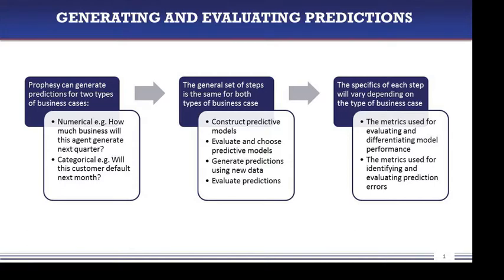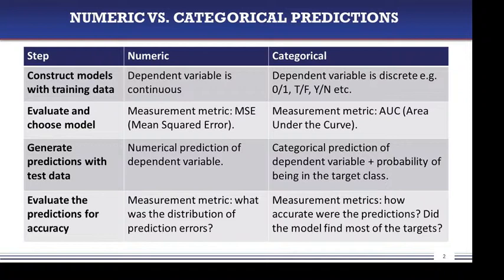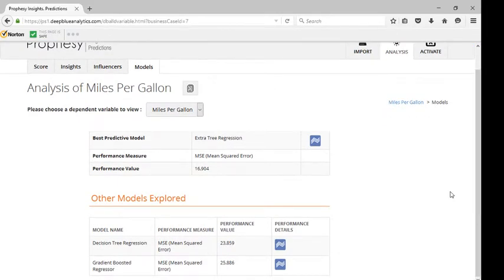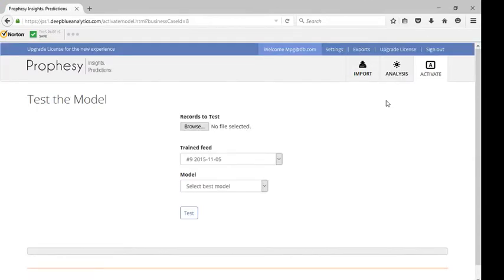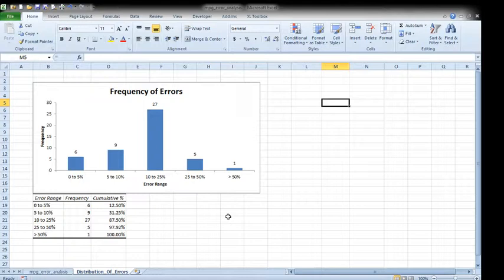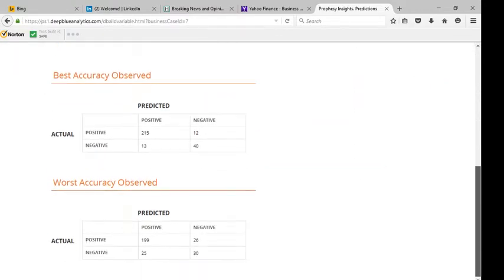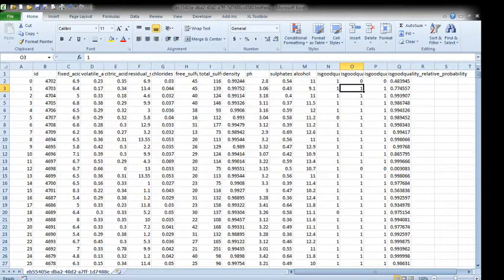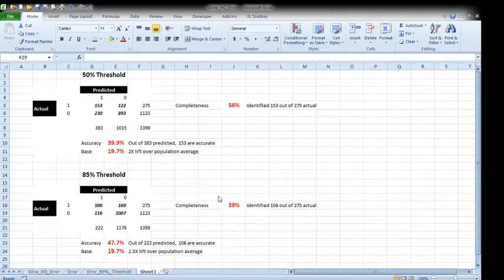User Manual part 4 Understanding and exploiting predictions